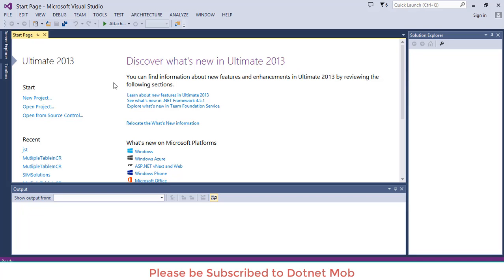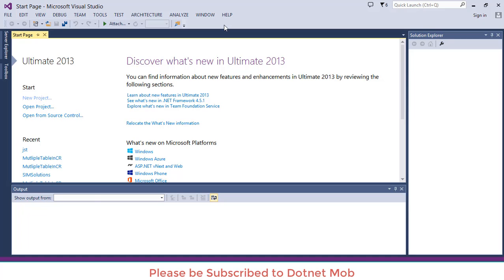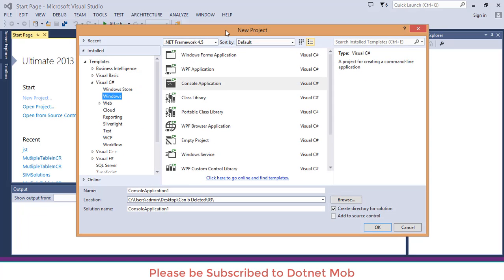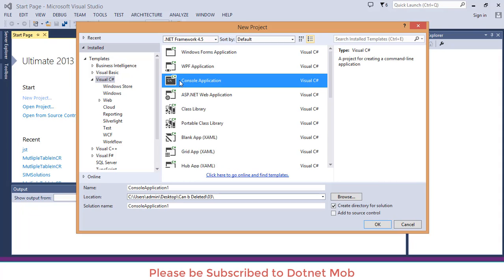Introduction to C# With Hello World Program - C# Tutorial For Beginners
Introduction to C# language and Discussed Basics of C# Using Hello World Application.